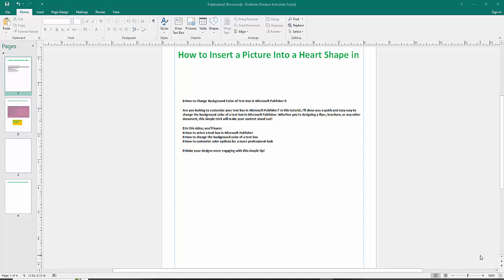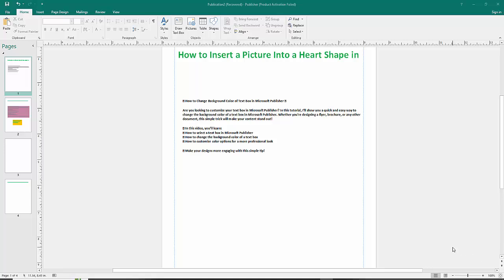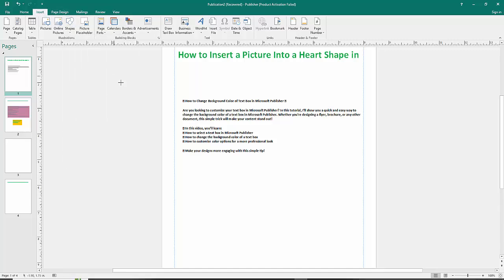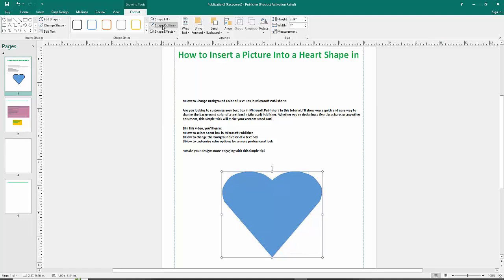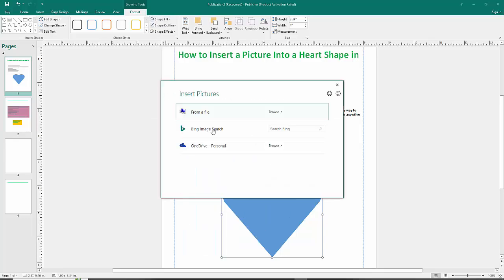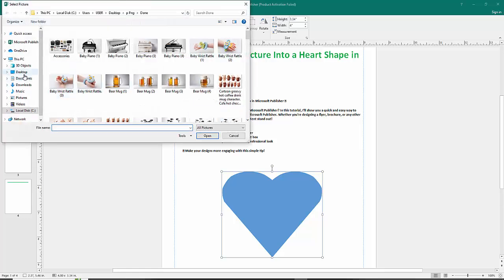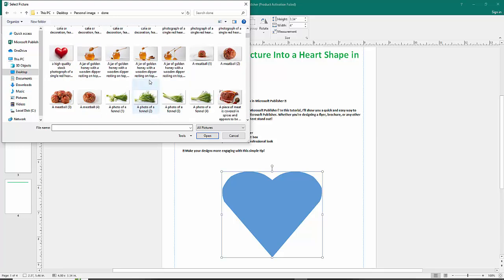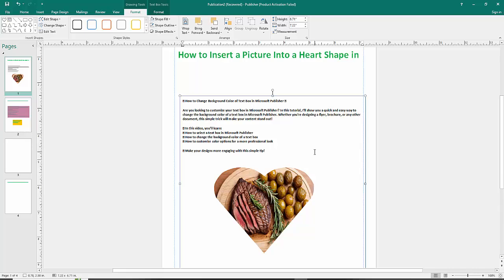How to Insert a Picture Into a Heart Shape in Publisher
Looking to add a creative touch to your designs in Microsoft Publisher? In this step-by-step tutorial, I’ll show you how to insert a picture into a heart shape effortlessly! Whether you're designing a greeting card, a flyer, or a personalized project, this trick will help you create stunning visuals with ease.

✅ What You’ll Learn:
✔️ How to create a heart shape in Publisher
✔️ How to insert an image inside the shape
✔️ How to adjust and format your picture
✔️ Pro tips for better design results